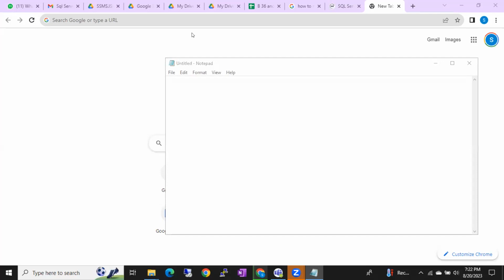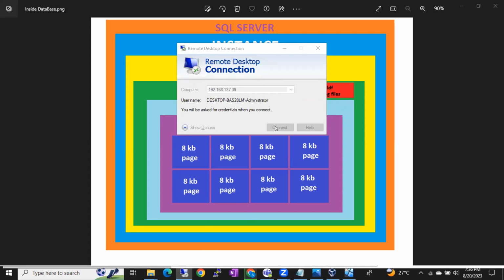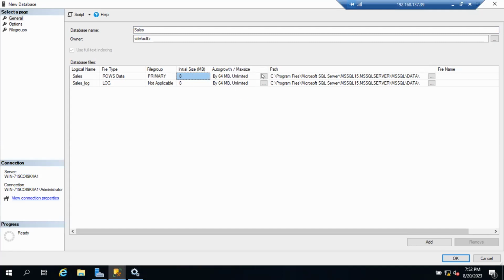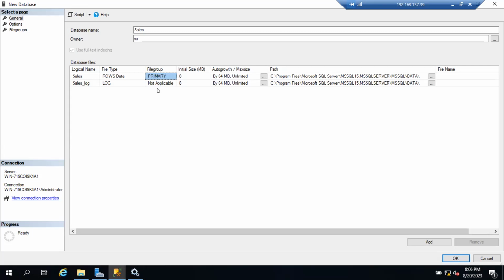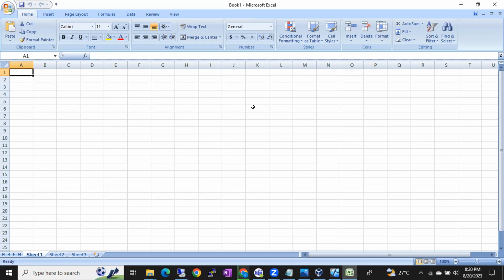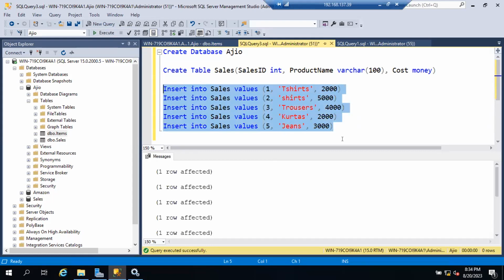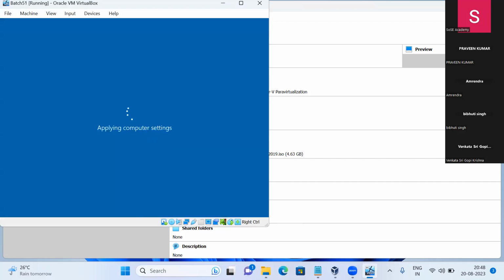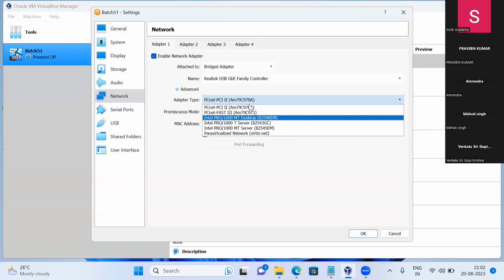SqlDBA Batch 51 Class 9 Discussion on Creating Tables and Inserting Values || Contact +91 9902590140